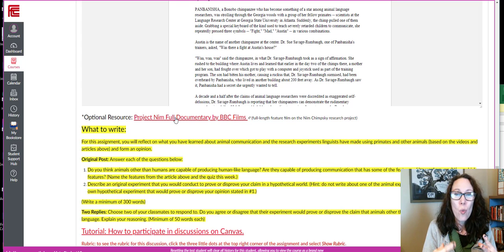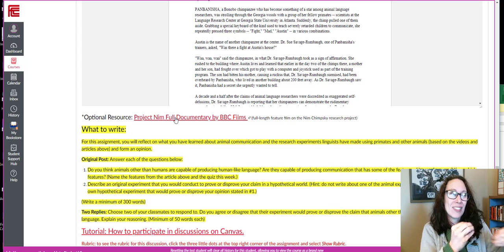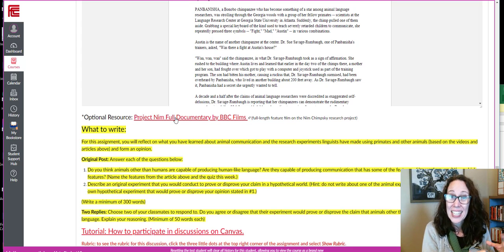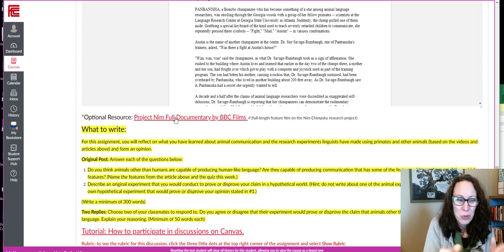L10 wk3 sp21